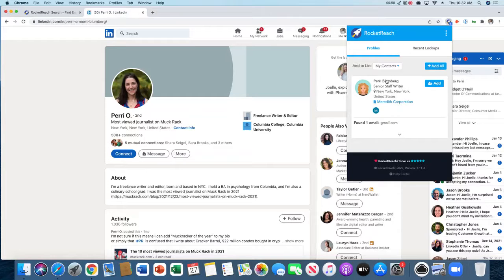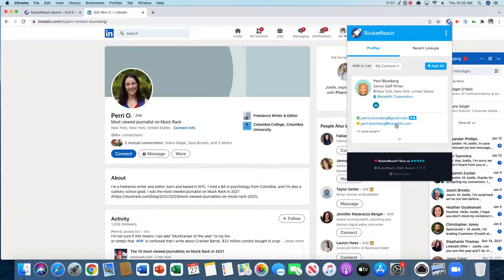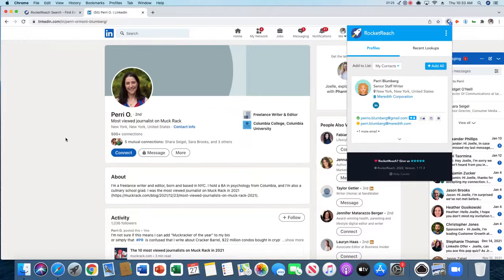How to Use Rocket Reach